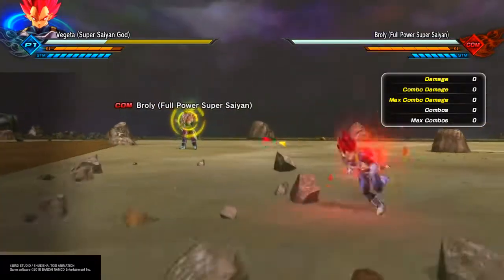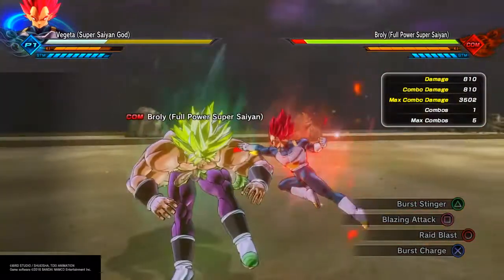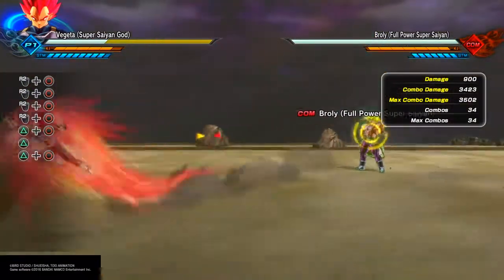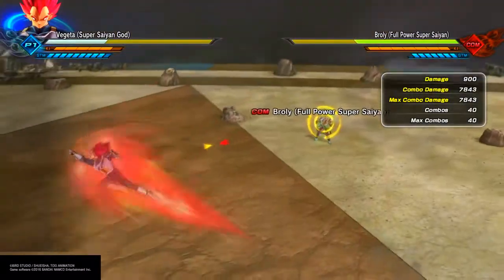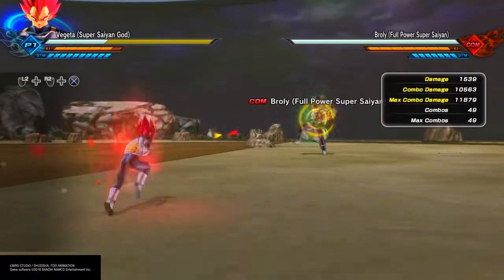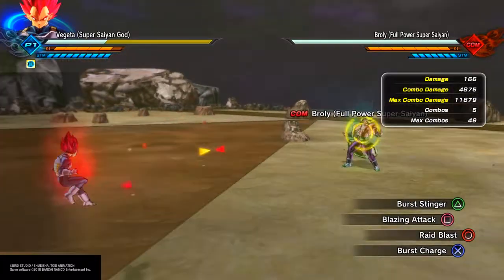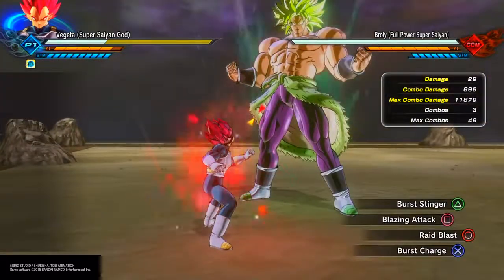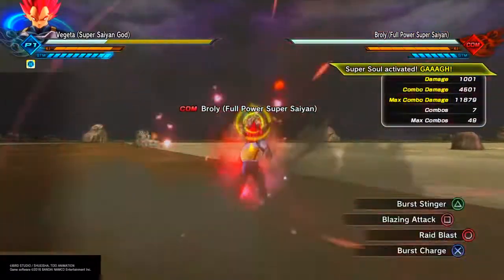XENOVERSE 2.5: SSG VEGETA MASTERY (Short version)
In this video, I quickly go over the new SSG Vegeta. I quickly explain his all his new attacks, combos, stamina breaks, etc. Do understand that this video is just a shorter version of my original version. This video gives you enough info to use him very well, but my longer video (Link down below) shows you how to fully master the power of the infamous Super Saiyan God.